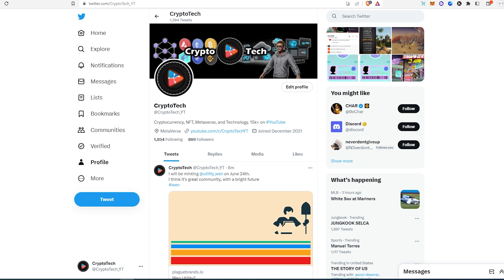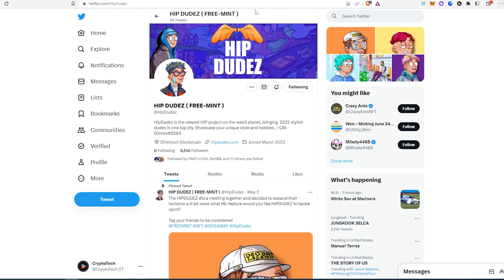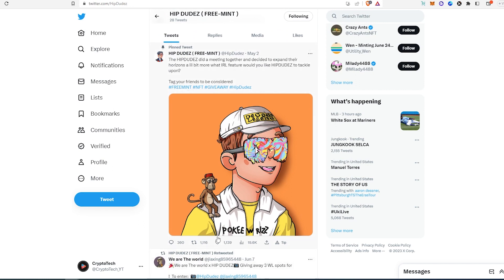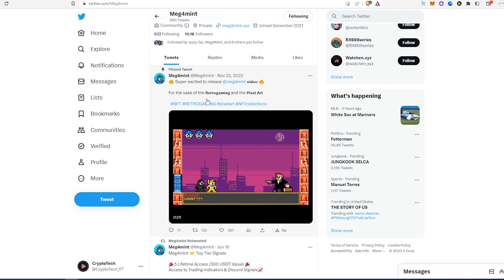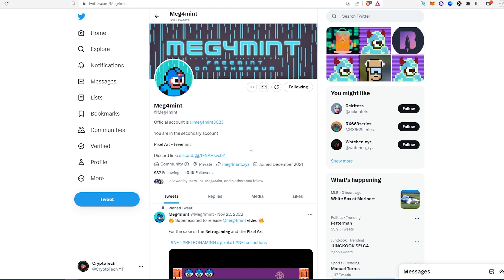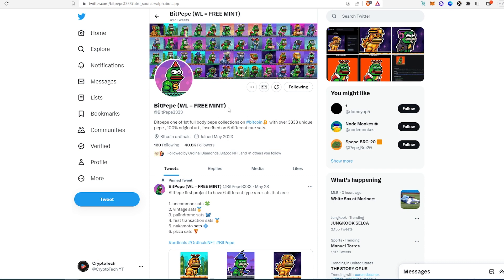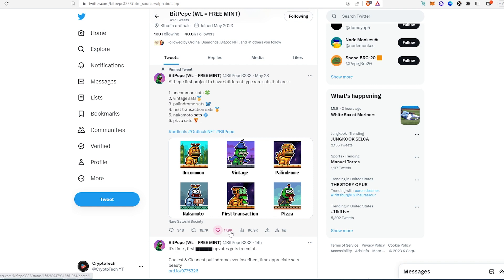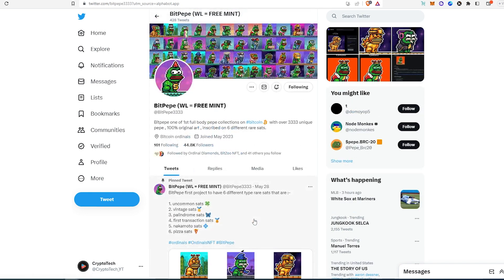3 FREE MINT NFT Projects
In this video I will show you 3 free mint NFTs Projects

PERSONAL GEAR
4k Asus Monitor
Video Camera Tripod